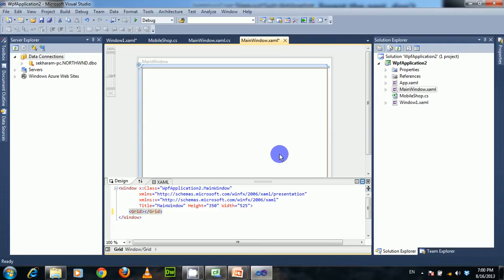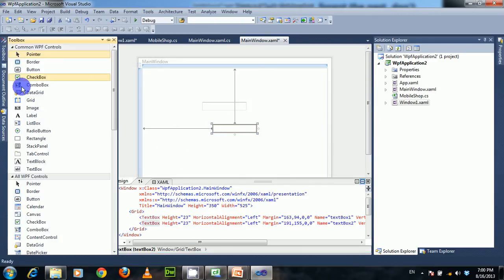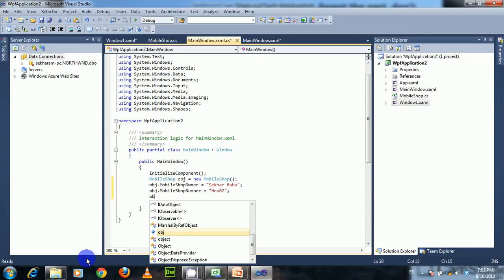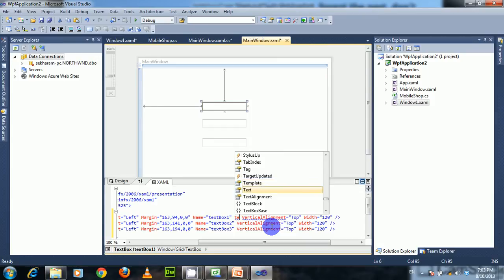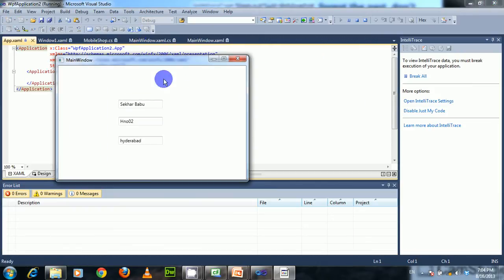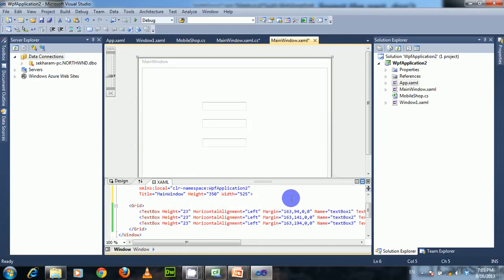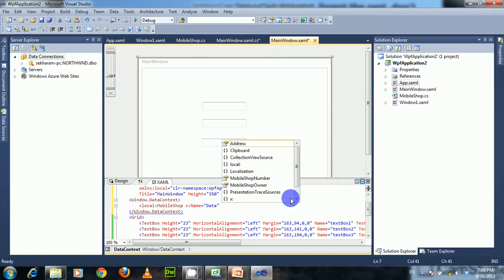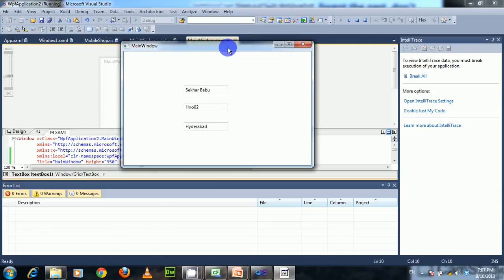How to Bind a Property to UI Element in WPF- Simple Binding Part2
In this video you will see how to bind properties to UI Elements. How to use DataContext Dependency Property, How to access project files in XAML Code. For More Description and Source Code follow the link.